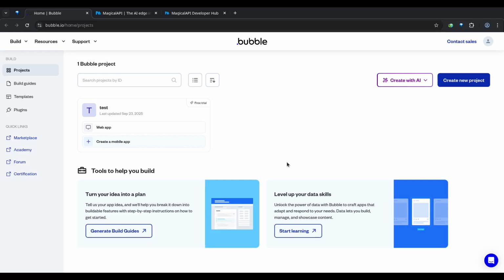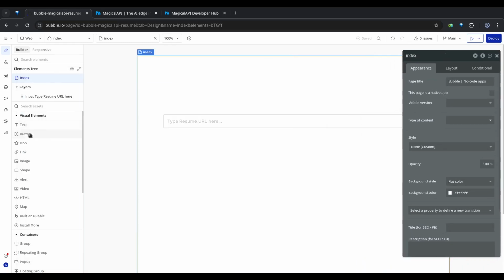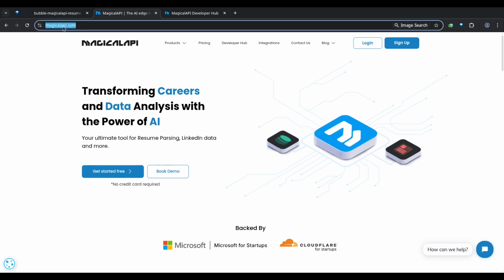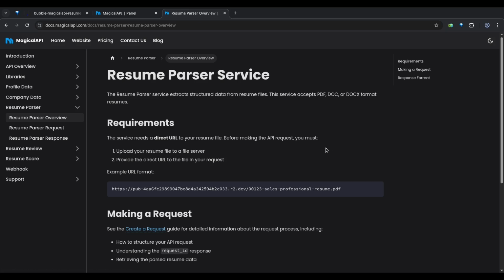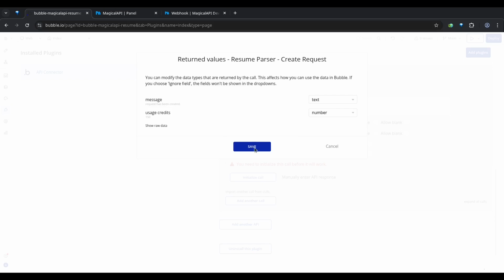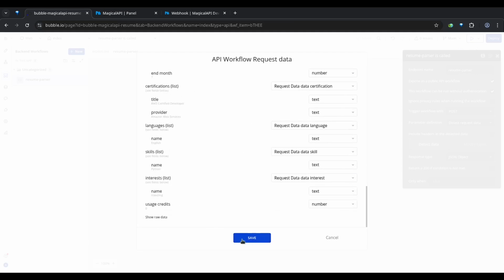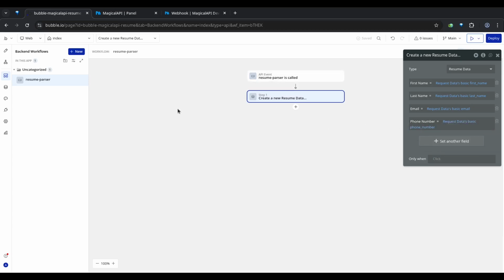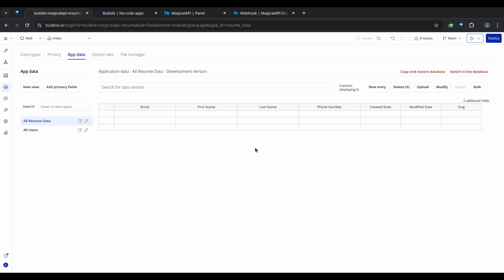I Successfully Integrated MagicalAPI with Bubble.io in 10 Minutes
Learn how to integrate MagicalAPI with Bubble.io in this easy-to-follow tutorial.
MagicalAPI offers powerful tools like Resume Parsing, Resume Scoring, Profile and Company Data extraction, perfect for building advanced B2B applications without writing code.

🚀 What you’ll learn in this video:
 • Setting up API Calls in Bubble.io
 • Connecting MagicalAPI to your Bubble workflows
 • Using Resume Parser Service for test
 • Real-time demo of integration

🔧 MagicalAPI Services Used:
 • Resume Parser